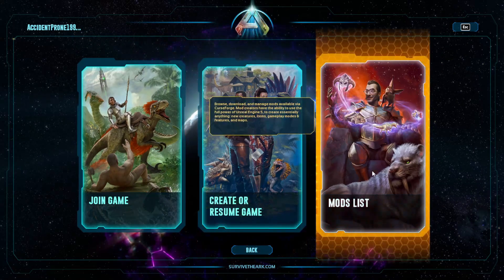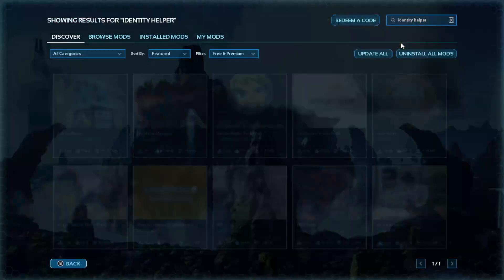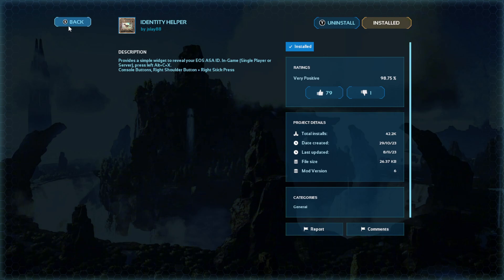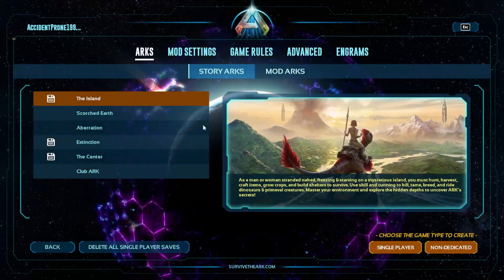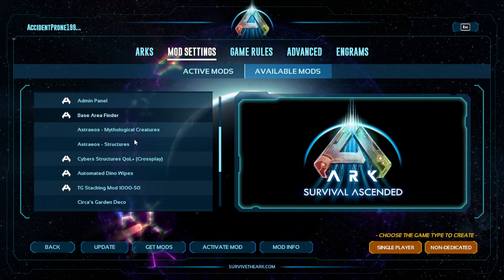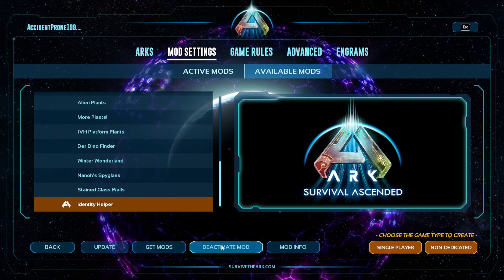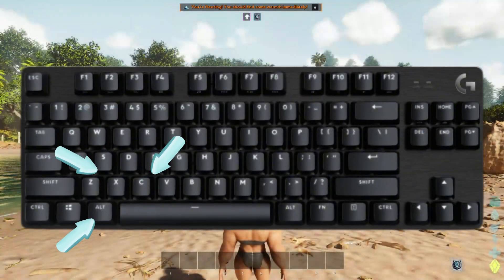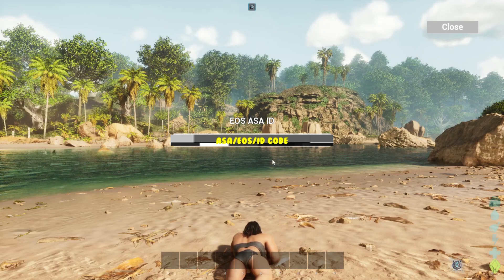How to find your ASA ID using the Identity Helper Mod | Ark Survival Ascended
Are you looking for your EOS ASA ID and need a step by step visual aid welp here it is.